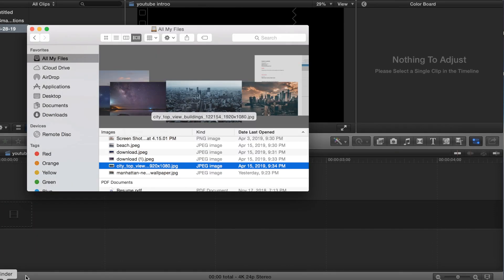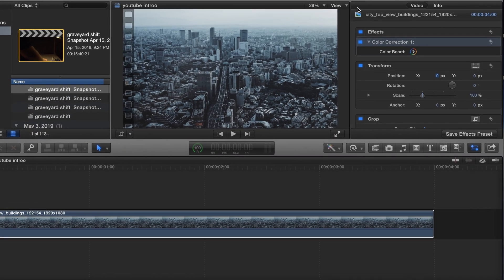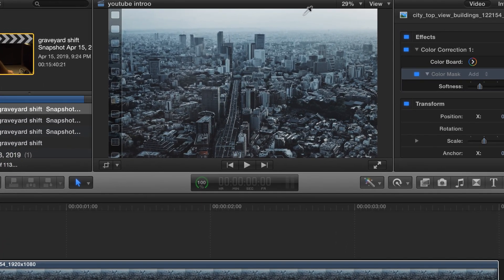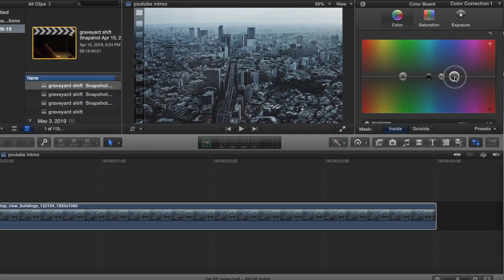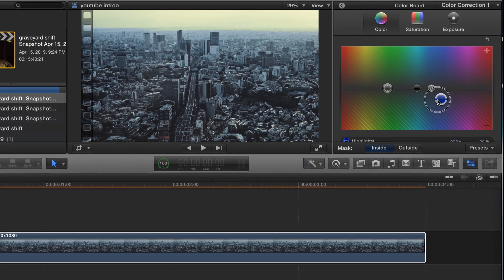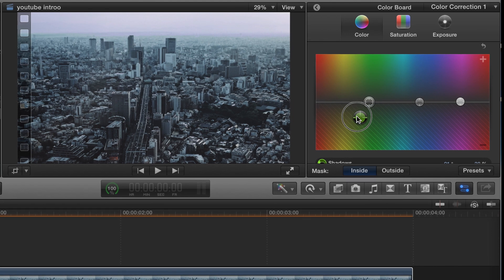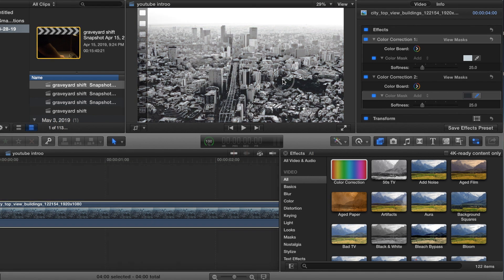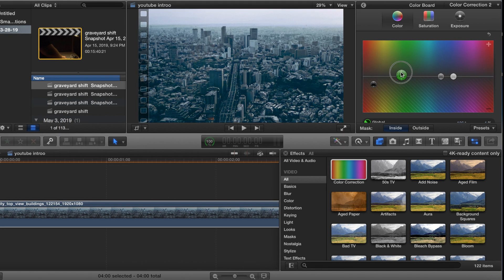How To Change Sky Color In Final Cut Pro X (Color Mask)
Watch this video to learn how to upgrade your color grading skills in final cut pro x by using the color mask tool with the color correction effect.